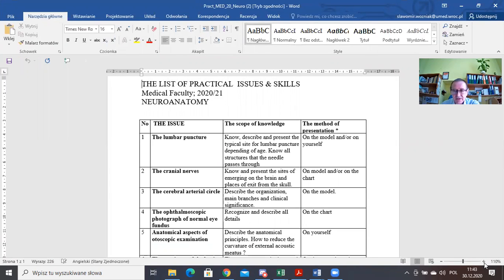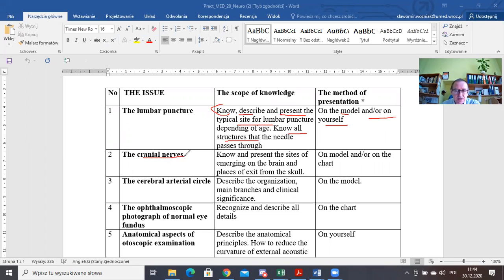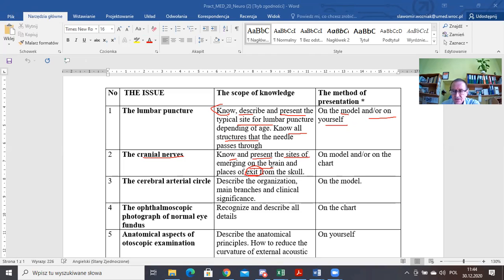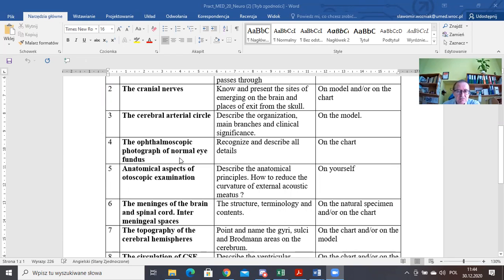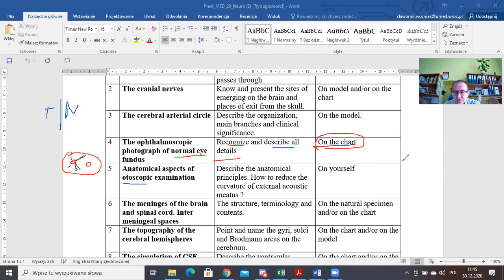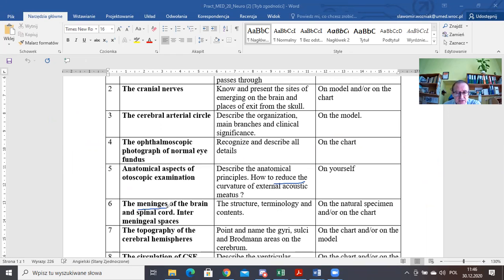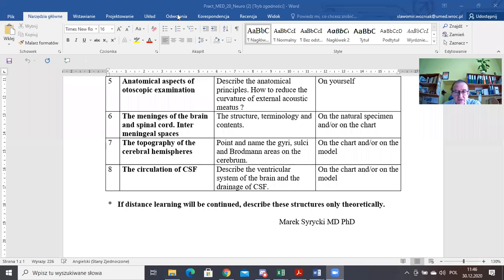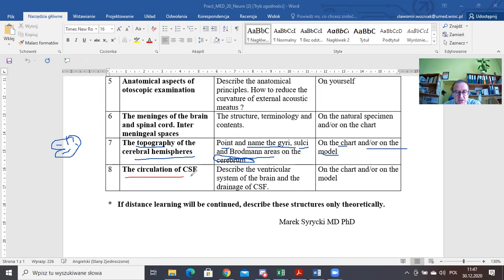THE LIST OF PRACTICAL ISSUES & SKILLS Medical Faculty; 2020/21 NEUROANATOMY